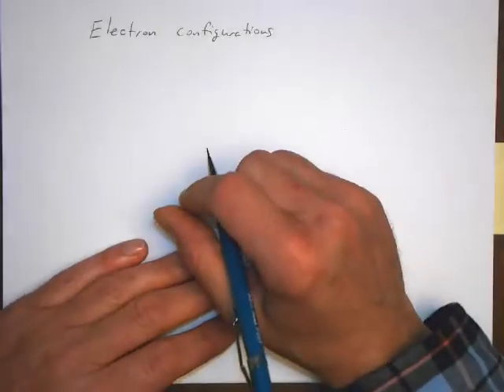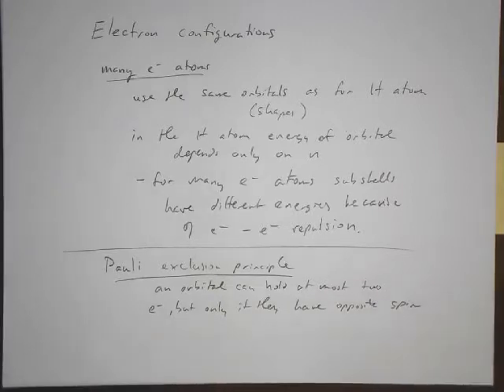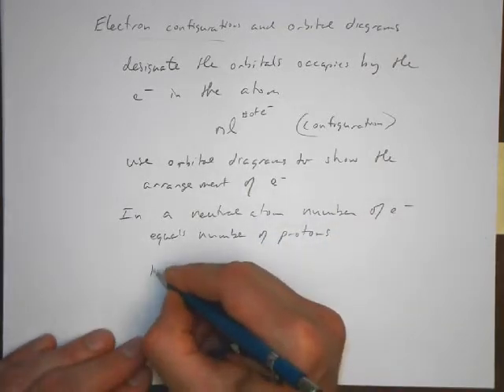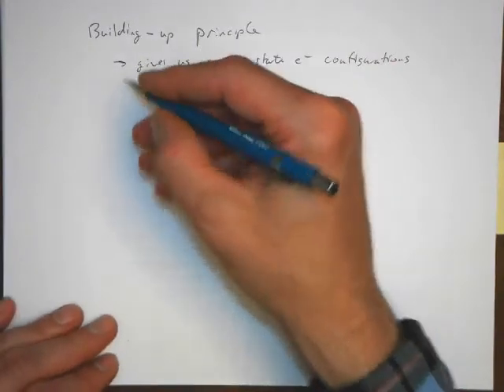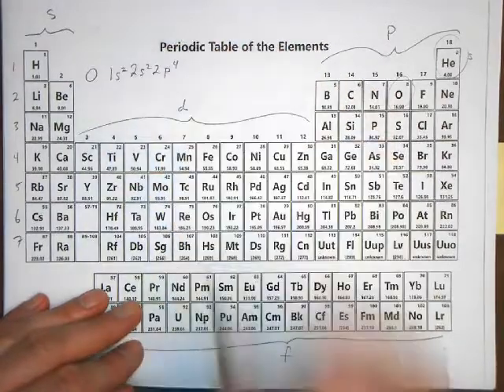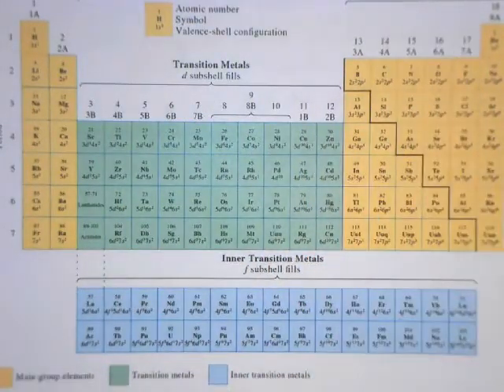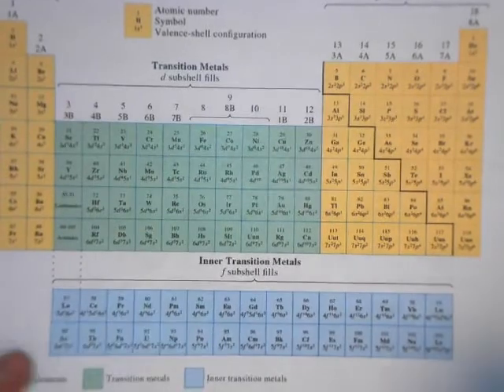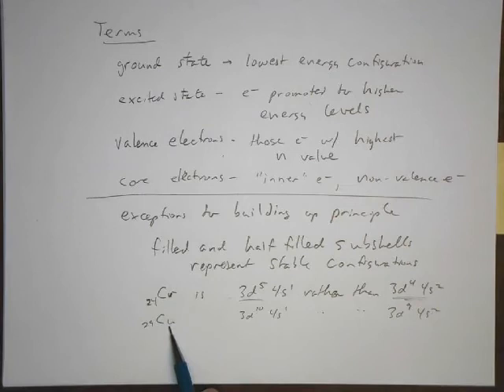Chapter 8. Electron Configurations Part 1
This two video series explores the build up principle of electrons in multi-electron atoms. These videos also cover the Pauli Exclusion Principle and Hund's Rule.